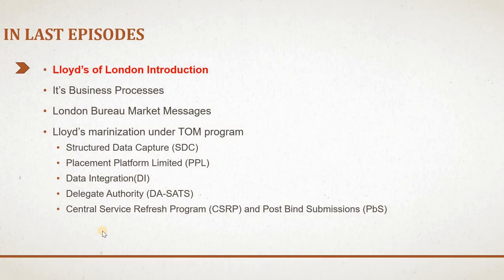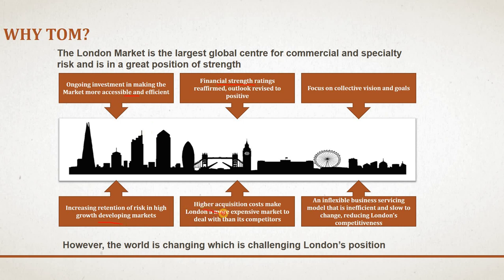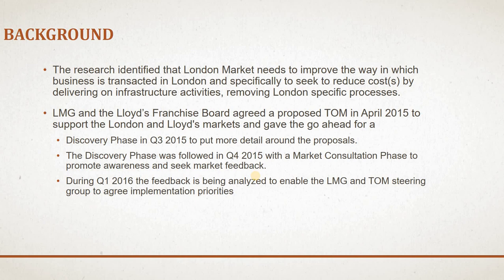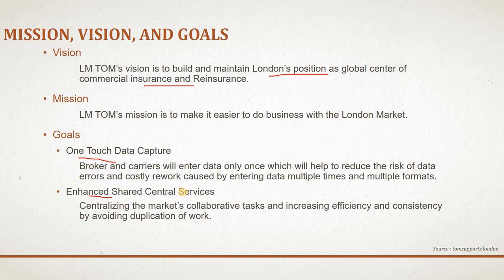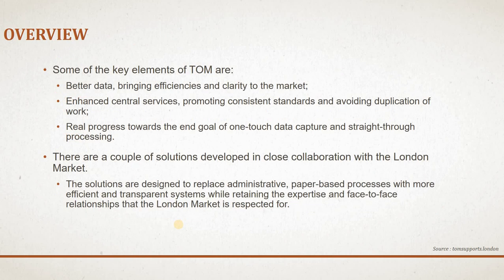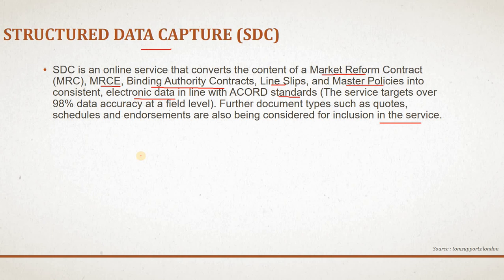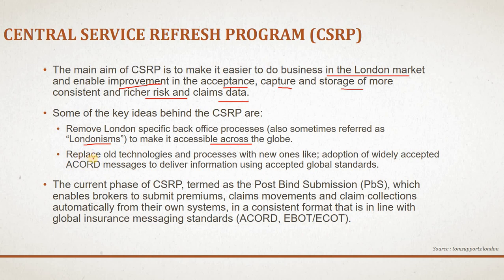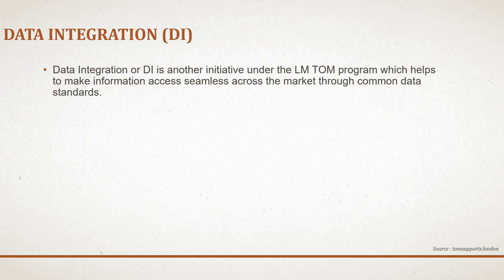London Market Target Operating Model (LM TOM) - An Overview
This presentation is aimed to provide an overview of LM TOM initiative and various project under the LM TOM program. Further sessions will be delivered in future to discuss each project within the TOM program in detail